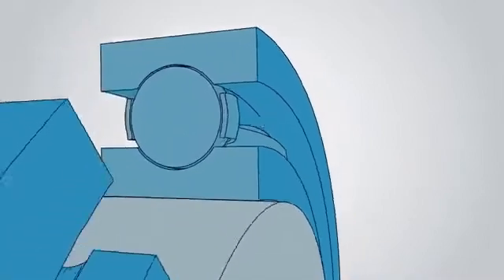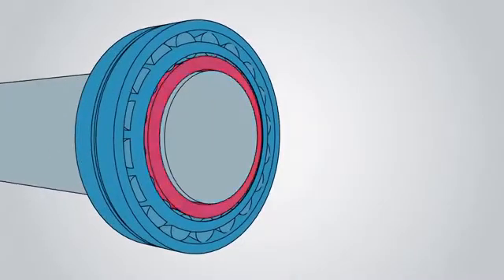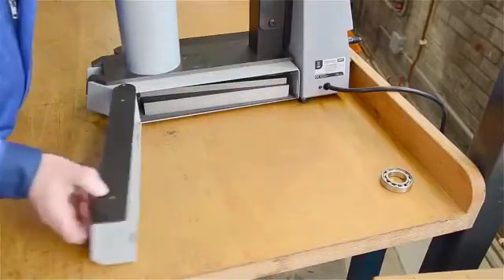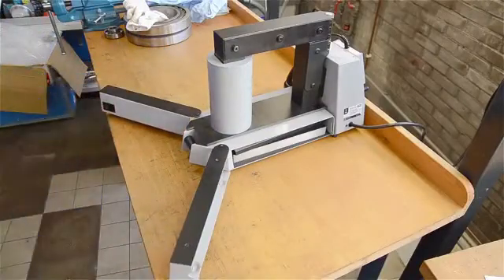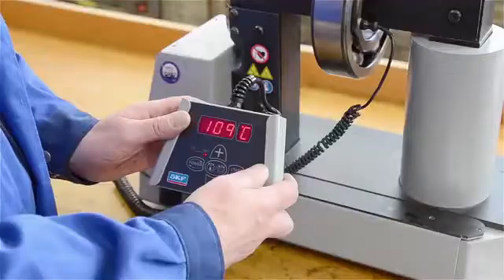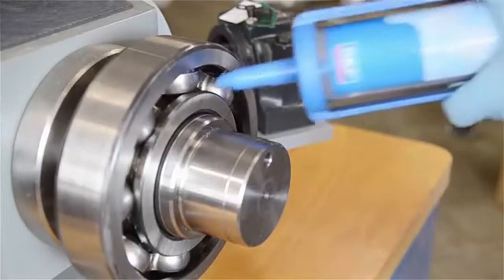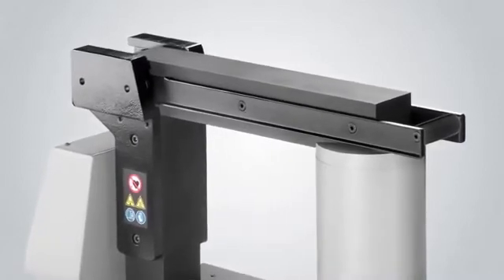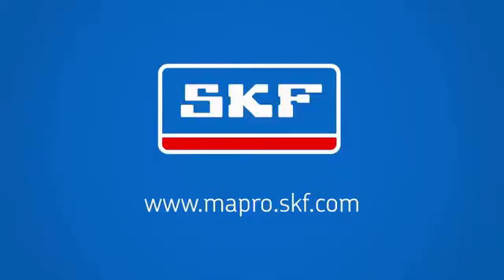Nagrzewnica indukcyjna TIH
🛒 Produkty do obsługi łożysk SKF są dostępne prosto z naszego magazynu:⠀
🔹 szczelinomierze⠀
🔹 klucze hakowe⠀
🔹 ściągacze hydrauliczna i mechaniczne⠀
🔹 zestawy do montażu i demontażu⠀
🔹 ściągacze wewnętrzne⠀
🔹 rękawice żaroodporne przyrządy do pomiaru napięcia pasa⠀
🔹 przyrządy do osiowania⠀
🔹 nagrzewnice indukcyjne i płyty grzewcze⠀
🔹 termometry na podczerwień⠀
🔹 stetoskopy⠀